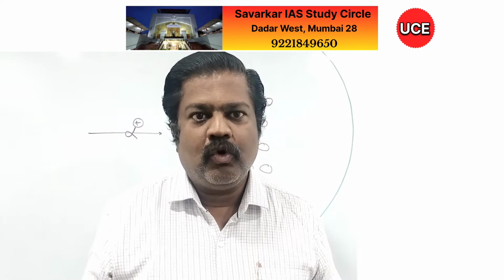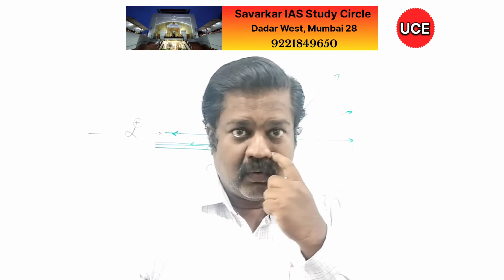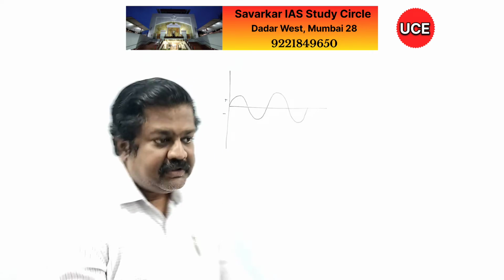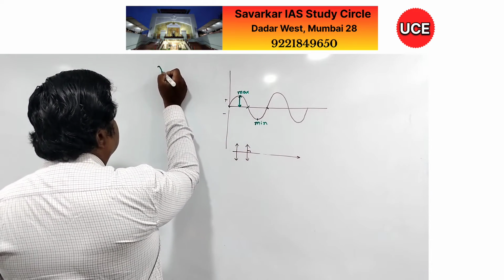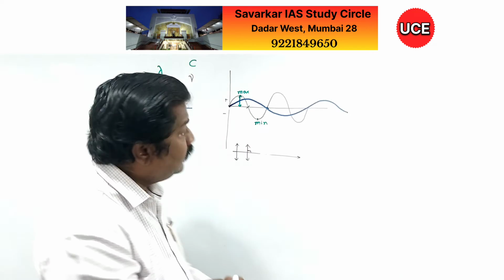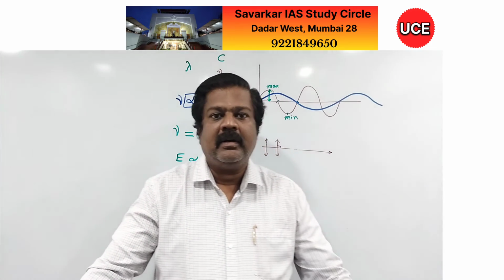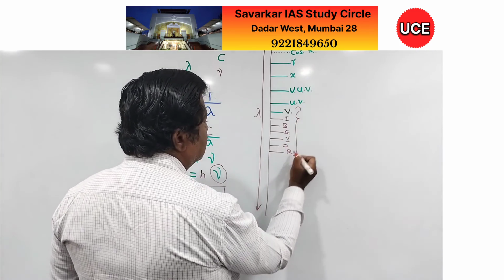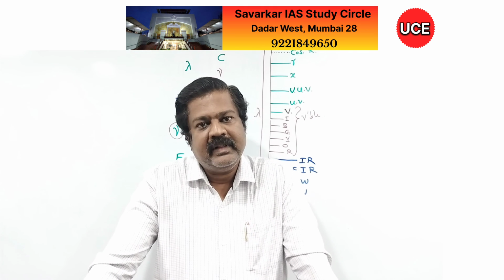Atomic structure lecture 1| Part 5, Rutherford's atomic model and spectra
Atomic structure lecture 1| Part 5, Rutherford's atomic model and spectra. Here Alfa particle scattering experiment is explained. According to the experiment Rutherford's atomic model is explained. Then wave theory of light and spectra is explained in brief.

This lecture is a part of Free lecture series under Unified concept of education. The system is useful for the study of the subject itself. Apart from that if you are considering from educational point of view in India then these lectures are useful for the fundamental preparation of Physics and Chemistry. Useful for the fundamental study required for IIT -JEE, NEET, MHT-CET, UPSC, CDS, NDA, MPSC Exams.